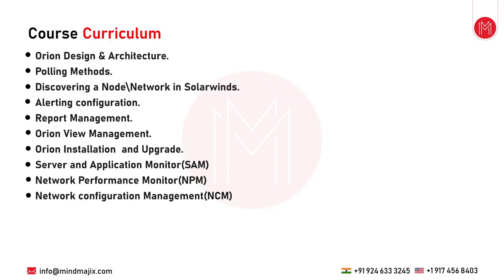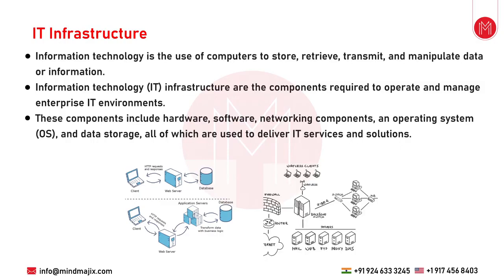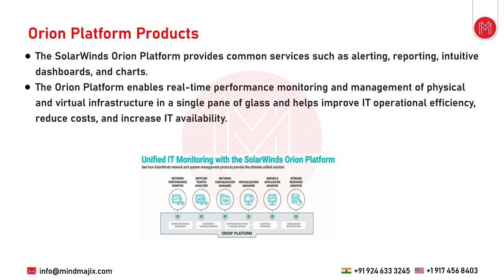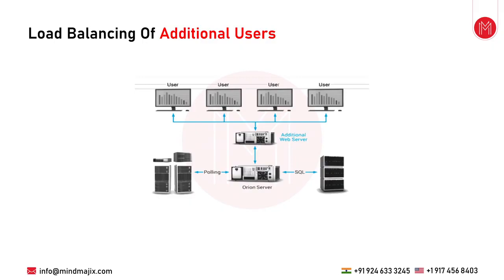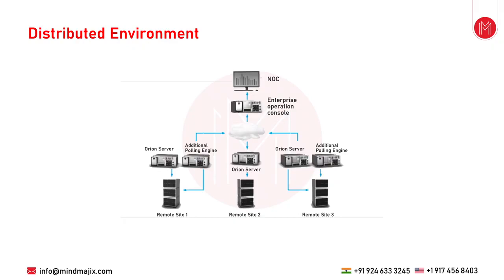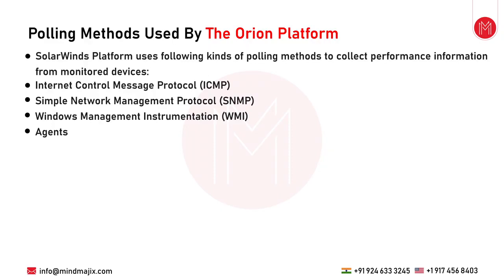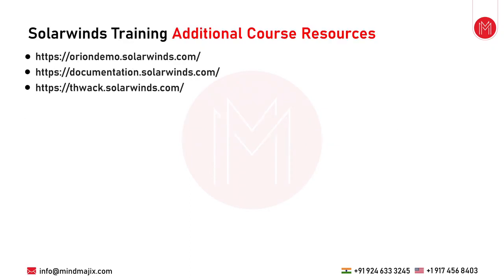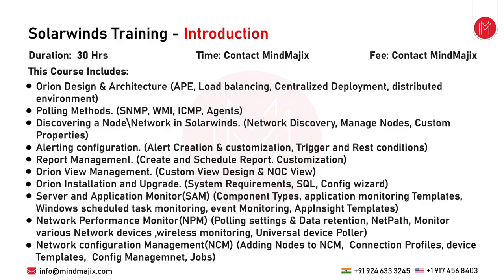SolarWinds Training | SolarWinds Online Certification Course [SolarWinds Demo] - MindMajix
Mindmajix video sessions on SolarWinds online training for both freshers and experienced will enable you to gain technical skills in managing network compliance through hands-on training sessions. It covers all the concepts of SolarWinds including network configuration management, performance management, firewall security, fault monitoring, etc.

🧾 Some Of The Topics Discussed In This SolarWindsTraining:

0:00:00 Introduction to MindMajix
0:01:40 SolarWindsTraining Course Curriculum
0:03:13 Introduction to Solarwinds
0:03:30 Agenda
0:03:57 SolarWindsTraining in the Market
0:04:42 SolarWindsTraining Certification
0:05:23 IT infrastructure
0:12:03 Orion Platform Products
0:14:03 Simple Orion Architecture
0:18:05 Load Balancing of Additional Users
0:20:20 Centralized Deployments
0:22:04 Distributed Environment
0:26:01 Poling Method used by The Orion Platform
0:31:46 SolarWinds Training Certification
0:31:58 SolarWinds Training Projects We Demonstrate
0:35:01 SolarWinds Training Lab setup
0:36:05 SolarWinds Training Additional Resources
0:37:29 SolarWinds Mock interview Questions

🔵 Why should you learn SolarWinds Course?

According to a recent IDC Report, SolarWinds is the leading IT operations data analytics software provider, and thus the skilled professionals in this area are in huge demand.
The job opportunities for skilled professionals are rapidly increasing with massive scope for career growth and they are getting excellent salary packages.

🔵 Who should learn SolarWinds?

✔️ Channel Partners / Resellers
✔️ Professionals working on SolarWinds System
✔️ Graduates interested in this domain

📢 Skills Covered:

✅ Creating and Managing custom alerts
✅ Import and Manage Information gathering
✅ Excel in working with SNMP, MIBs, OIDs
✅ Creating a customized monitoring environment

🔑 KeyFeatures :

👉 24/7 Support.
👉 Real-life Projects.
👉 Get Certified.